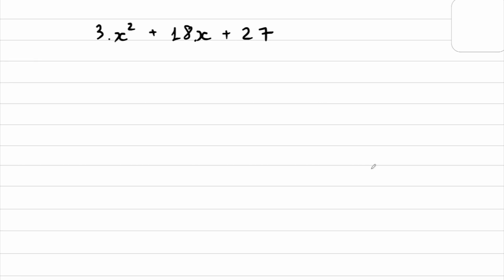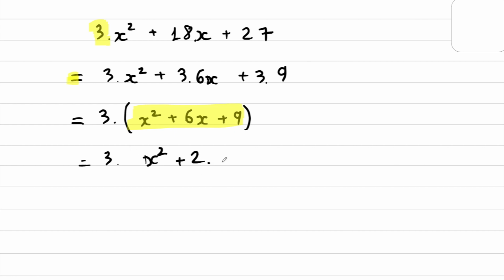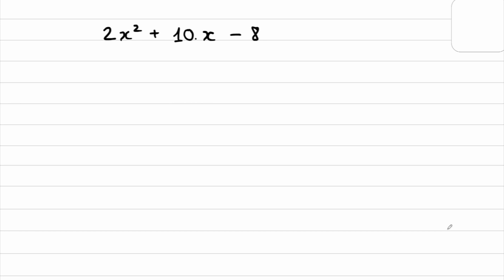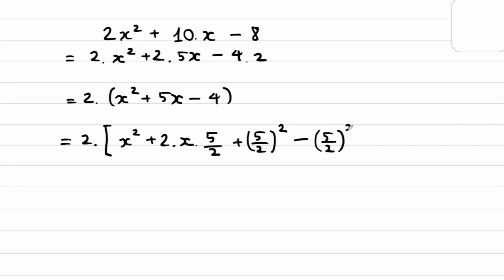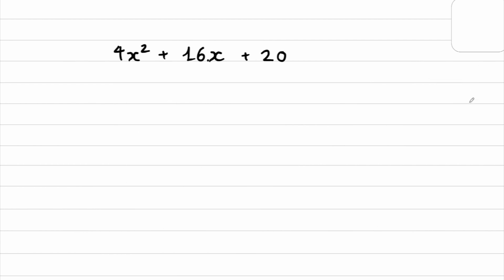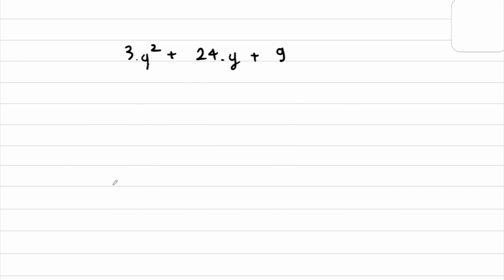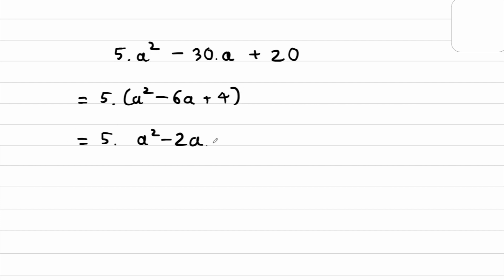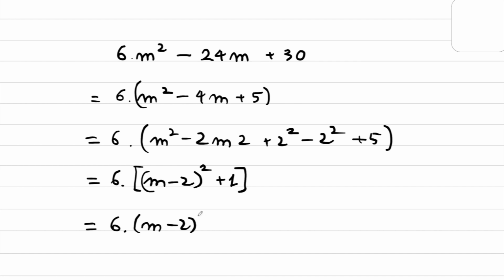Completing the Square You Won't Believe How EASY Can Be with special x^2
Completing the square is a powerful method for solving quadratic equations, but what happens when the coefficient of x² is not 1? In this lesson, we focus on advanced cases where the leading coefficient is different from 1 and learn the best way to handle them.

You will discover:

How to factor out the coefficient of x² before completing the square
How to rewrite quadratic expressions step by step
How to simplify and solve quadratic equations effectively
By mastering this technique, you will gain confidence in solving more complex problems involving completing the square. Watch the video and practice along!

00:00 - 00:05 Let's continue with completing the square for advanced quadratic expressions.
00:05 - 00:10 Previously, we completed the square when the coefficient of x² was 1.
00:10 - 00:15 Now, we handle cases where the coefficient of x² is not 1.
00:15 - 00:20 Example: Completing the square for 3x² + 18x + 27.
00:20 - 00:25 Step 1: Factor out 3 to make the coefficient of x² equal to 1.
00:25 - 00:30 Step 2: Rewrite it as (x + 3)² inside brackets.
00:30 - 00:35 Expanding simplifies the quadratic equation.
00:35 - 00:40 Another example: Completing the square for 2x² + 10x - 8.
00:40 - 00:45 Factor out 2, then complete the square inside brackets.
00:45 - 00:50 Adding and subtracting (5/2)² completes the square.
01:55 - 02:00 Try solving more completing the square problems!